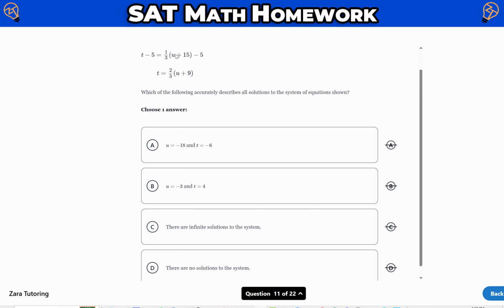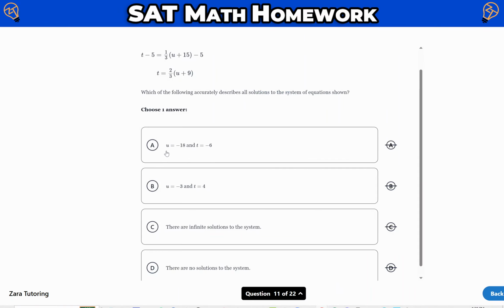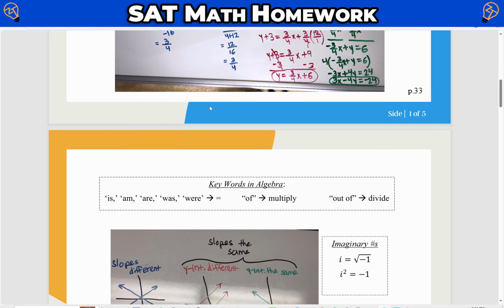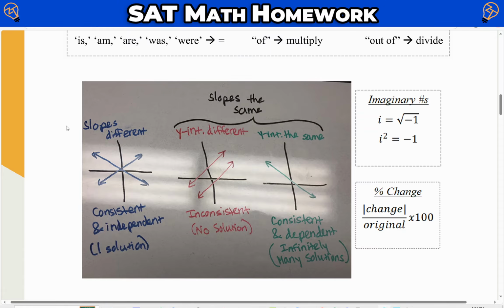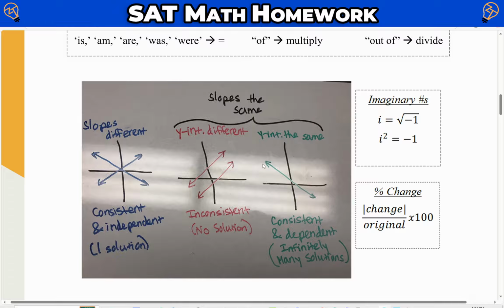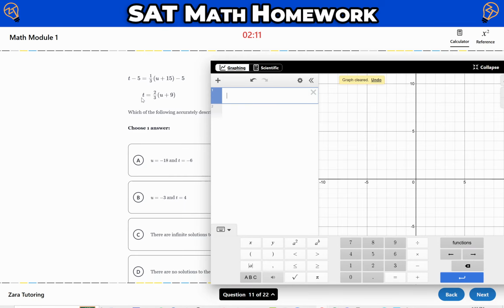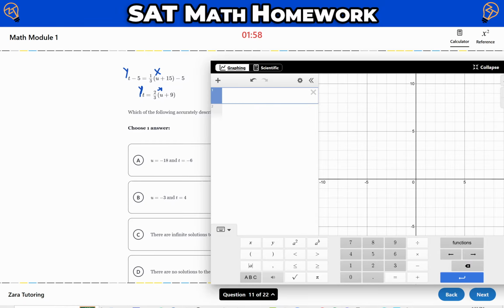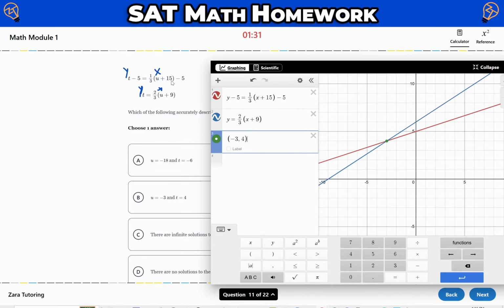Week 3 - Day 4 (Math: Algebra) - #11